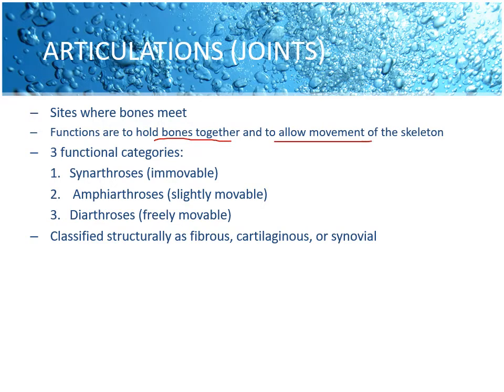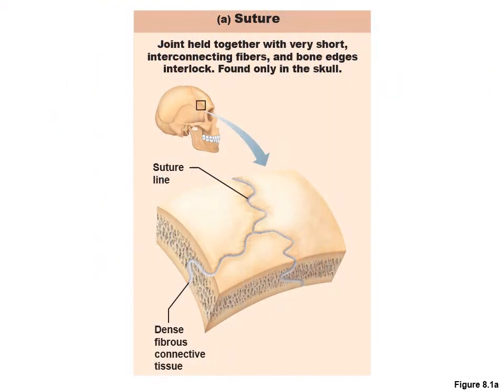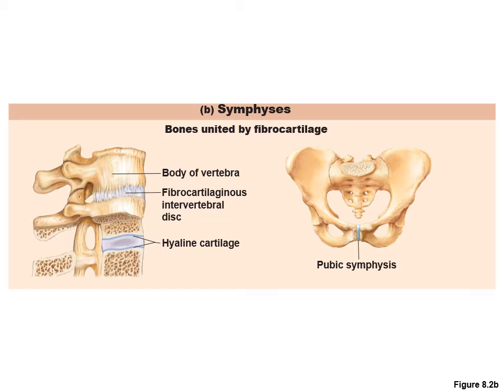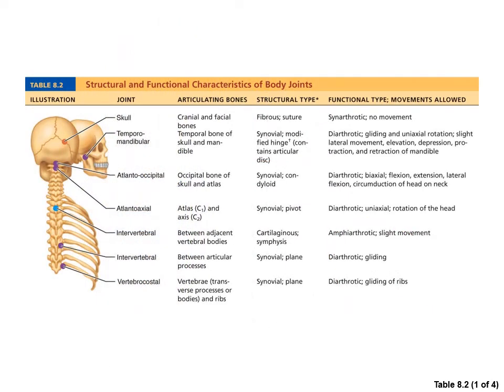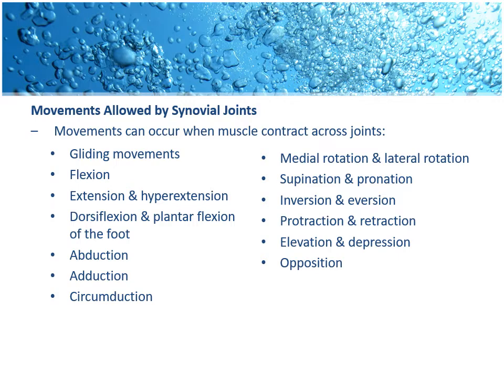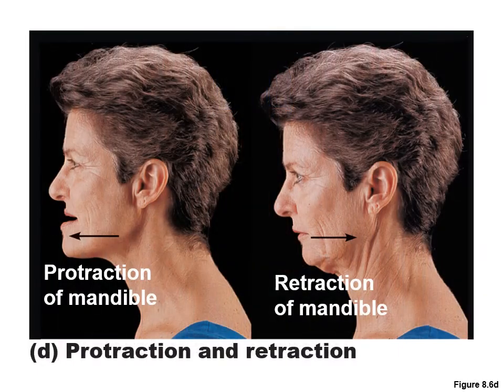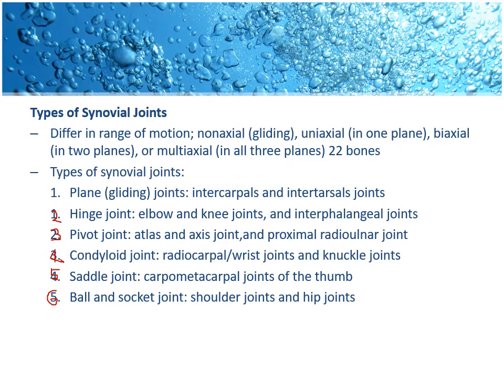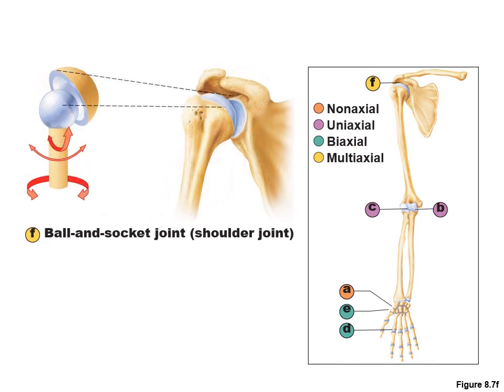Chapter 3 skeletal system PART 4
Explained the articulation (joints)